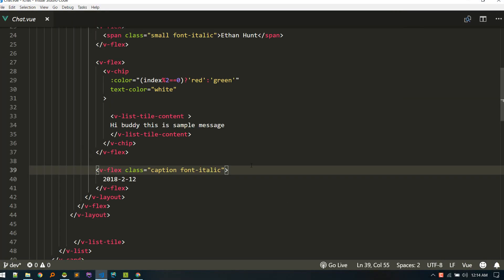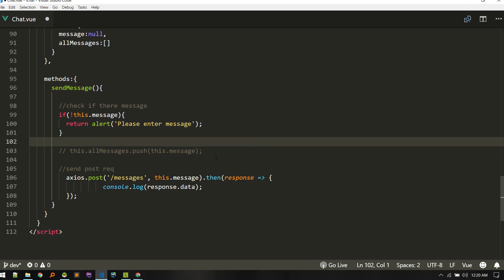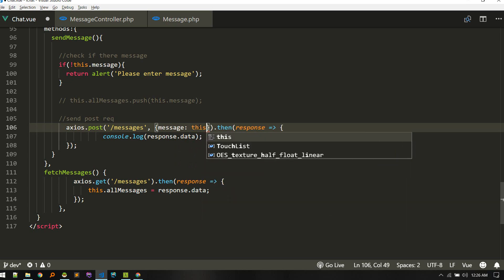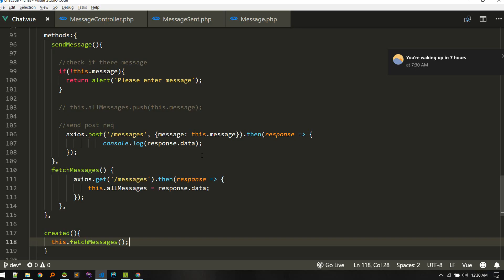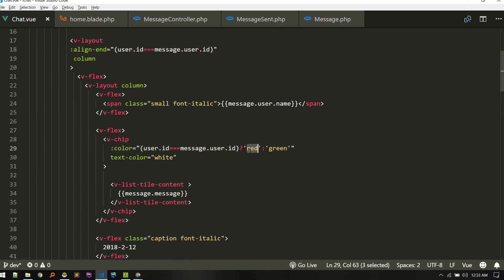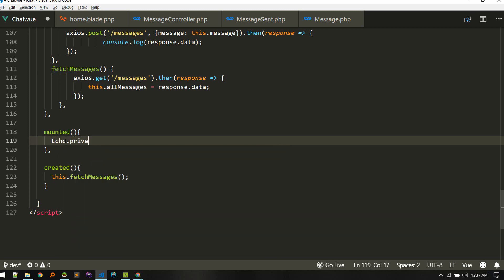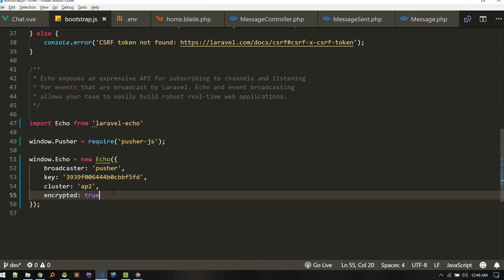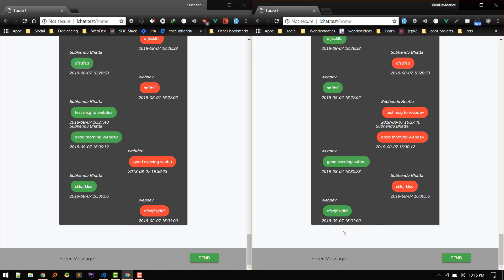Laravel Vue Chat App using Pusher: Sending/Receiving Messages on Realtime